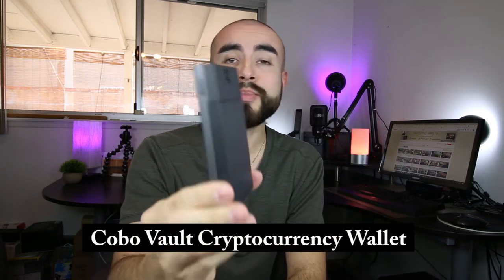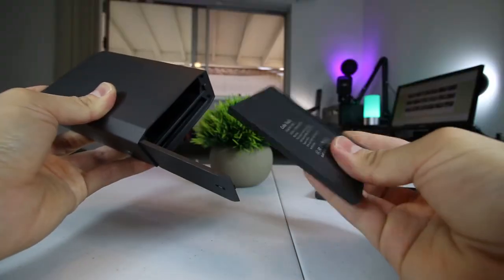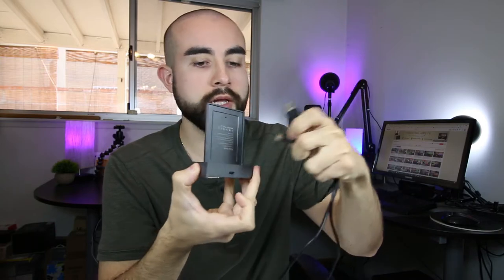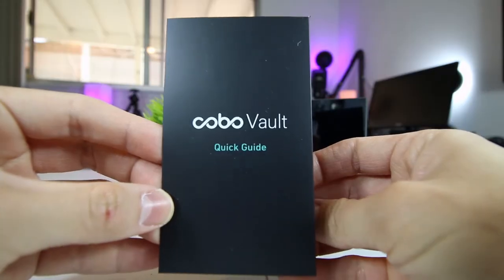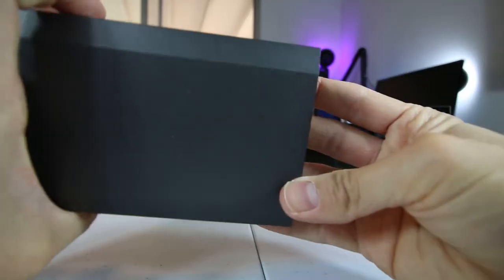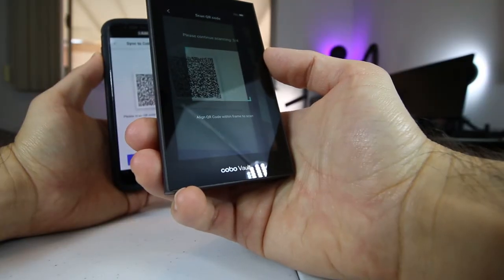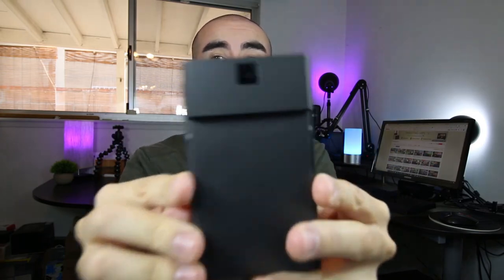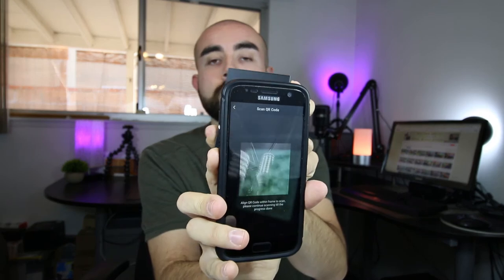Cobo Vault Wallet Review | A Military Grade Crypto Hardware Wallet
🔐 In today's Cobo Vault review I unbox a new military-grade cryptocurrency wallet that has removed practically all physical points of attack, is extremely durable and even has its own self-destruct mechanism. 🔽🔽🔽

🔐 Cobo Vault Wallet

✅ Pros and Cons List ✅

Pros:
- Military-grade durability
- Completely mobile-based, no computer required
- Colorful touchscreen to enter all sensitive data
- Camera on back to scan QR codes

Cons:
- Bulkier carry than most other hardware wallets
- Touchscreen was a bit unresponsive *(issue was fixed with a firmware update)

📌 Cobo Vault Hardware Wallet Features:

- 4" fully functional LCD touchscreen
- All confidential information is entered directly on the Cob Vault
- Dedicated Companion Mobile App
- At launch will support BTC, ETH, BCH, DASH, LTC, ETC, TRX, EOS and ETH, TRX, EOS tokens
- Securely stores your cryptocurrency offline

🔒 Cobo Vault Crypto Wallet Security Recap:

1) Isolated from the internet, only communicates through QR codes
2) No Wi-Fi, no Bluetooth, no NFC, no USB connection
2) Bank-grade encryption chip
3) Passphrase protected hidden vaults
4) All sensitive data is entered directly on the Cobo Vault
5) Secure firmware updates done offline through TF card
6) Self-destruct mechanism when tampered with

About this video:
In this Cobo Vault review, Erik from Immersive Tech TV gives his impressions on the new Cobo Vault cold storage wallet. He breaks down all the security layers of the mobile crypto wallet, discusses all its military grade specs, and sees how it compares to other popular wallets such as the Trezor T and Ledger Nano S wallets.

If you have any questions about the Cobo Vault wallet feel free to drop me your question below and I will do my best to answer it as soon as possible!